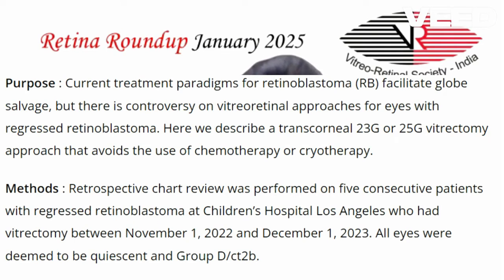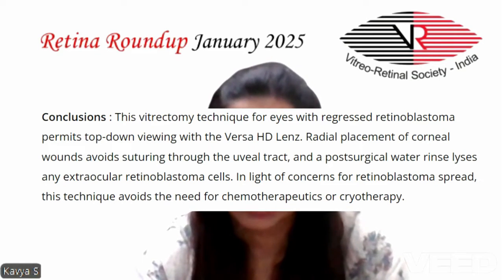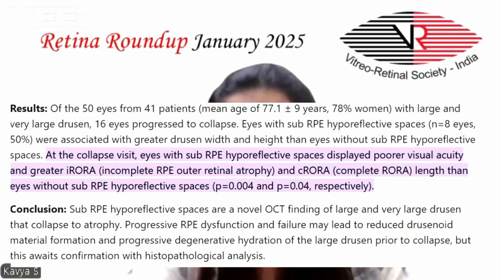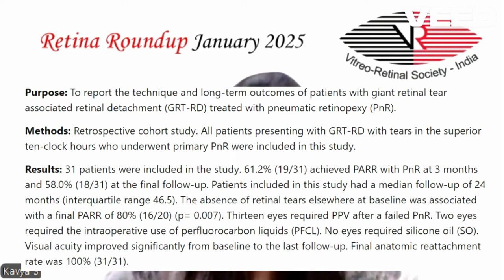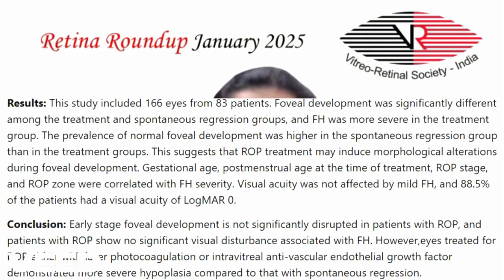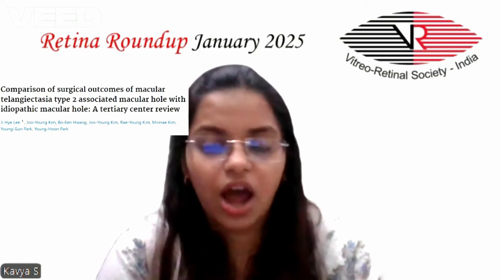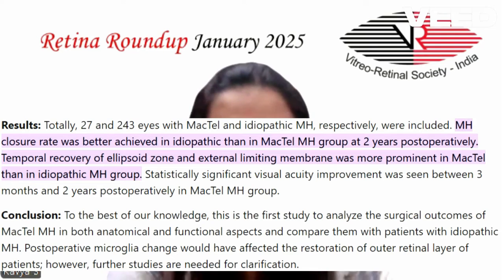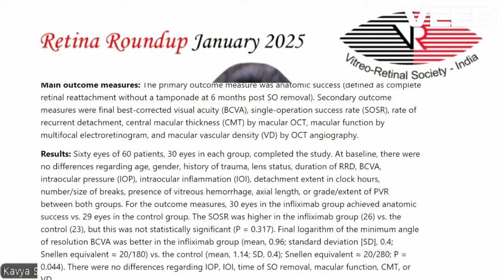VRSI Retina Roundup January 2025